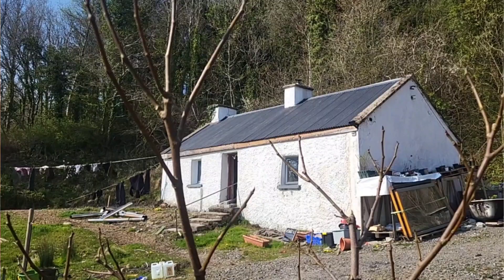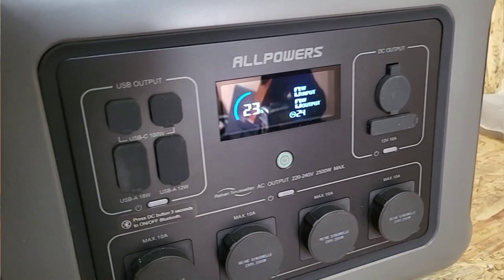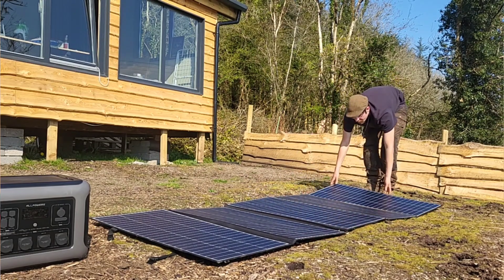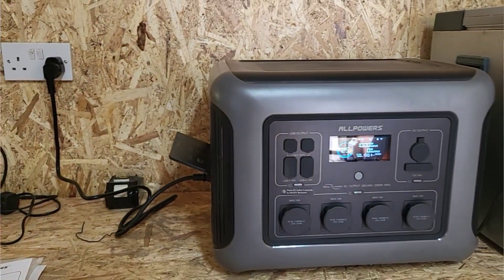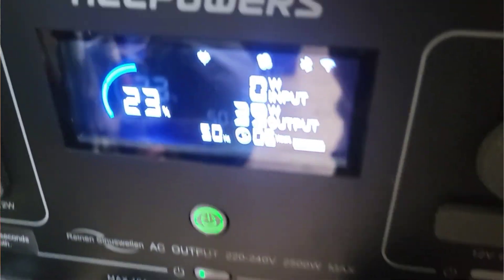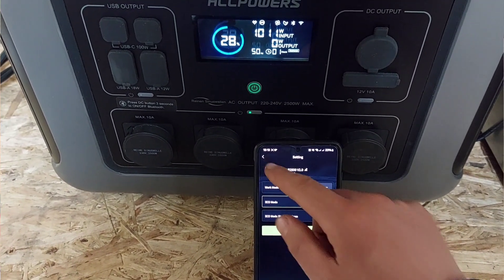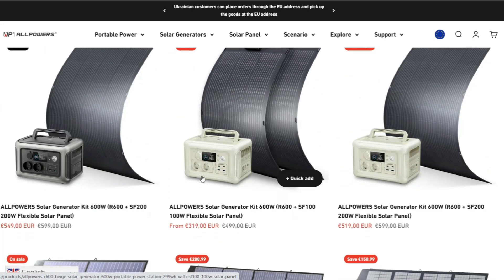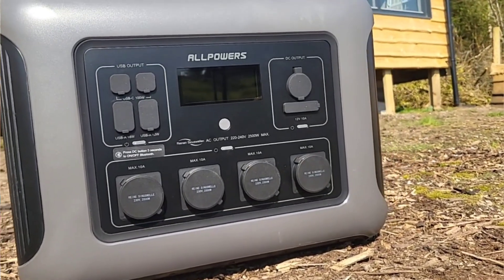Why I'm DONE with petrol generators! | ALLPOWERS R2500 Solar generator Review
I’ve been testing the ALLPOWERS R2500 Solar Generator with the 400W folding panel, and I’ve got to say — I was properly surprised by how much this thing can do. From powering tools in the shed to keeping things running during outages, it’s quiet, reliable, and easy to use.

In this video, I walk you through setup, real-world use, the UPS feature, and why I think LiFePO₄ batteries are the future of off-grid power.

☀️ Check it out here:
Allpowers R2500 power station:

TheBridgeman